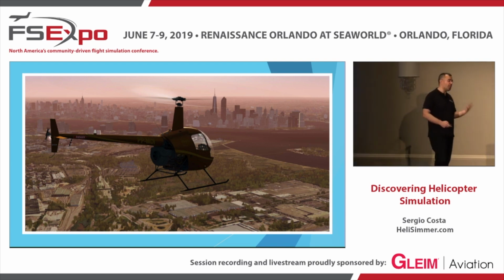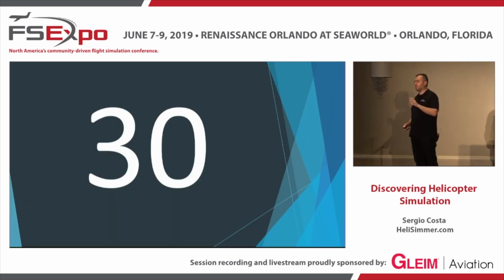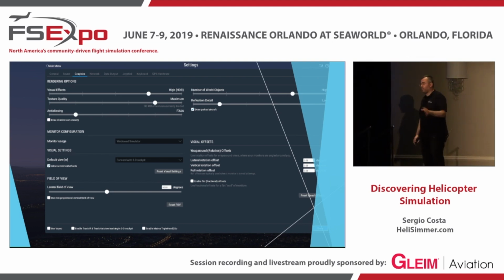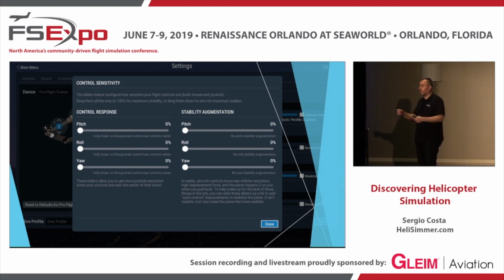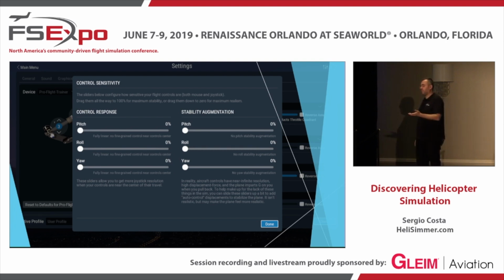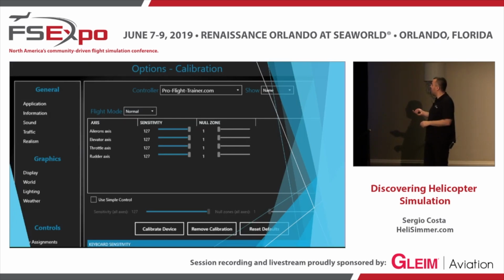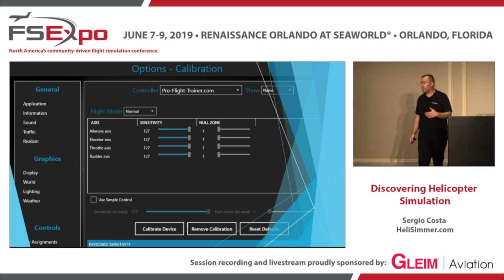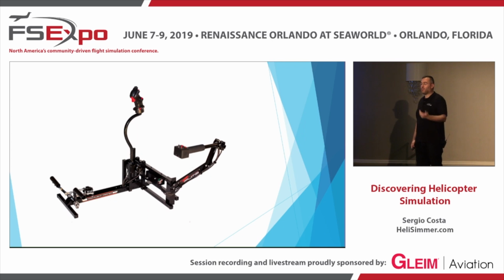Discovering Helicopter Simulation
HeliSimmer.com’s Sergio Costa offers an introduction to helicopters in flight simulation, an often overlooked subject! In the seminar, Sergio shares the story of how he learned to start flying virtual helicopters (“it was NOT easy, trust me!”), and the steps simmers should take if they are interested in becoming virtual rotorcraft pilots.

FlightSimExpo 2019 took place in Orlando on June 7-9, where more than 1,600 attendees joined 63 exhibitors in a celebration of flight simulation.